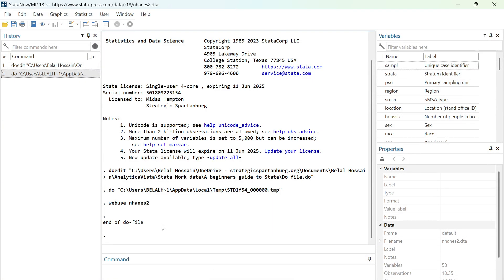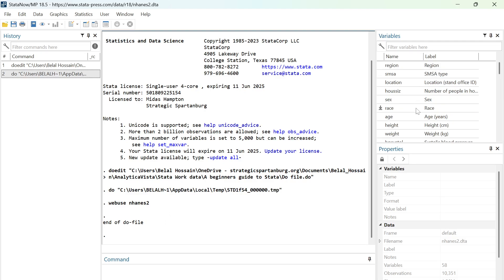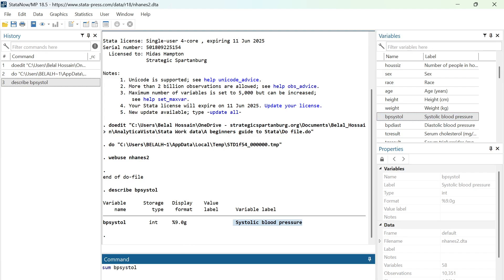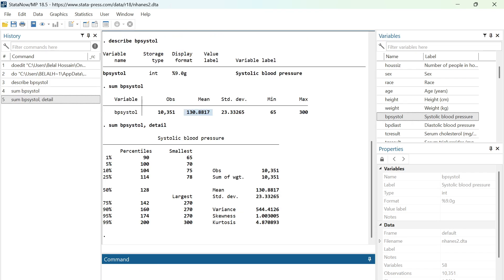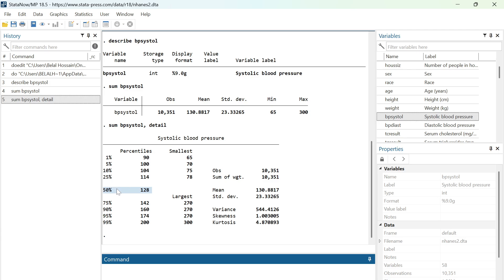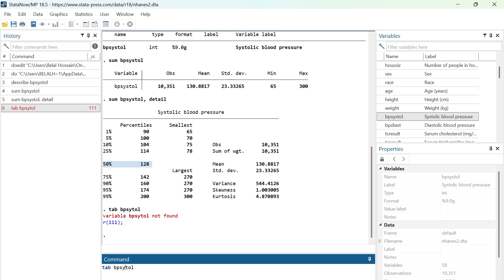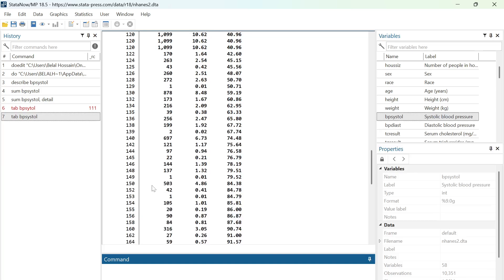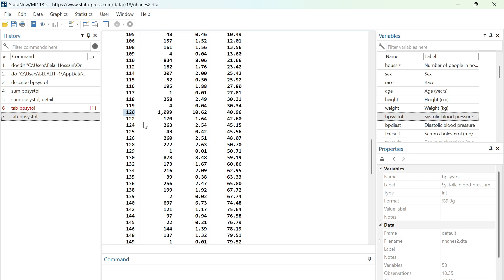48. How to Calculate Mean, Median, and Mode in Stata | Central Tendency Made Easy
Unlock the power of descriptive statistics in Stata! In this step-by-step tutorial, you’ll learn how to calculate mean, median, and mode—the key measures of central tendency—using simple Stata commands. Whether you're a student, researcher, or data analyst, this video will help you understand your data better and interpret results with confidence.
👉 Perfect for beginners and intermediate users alike!